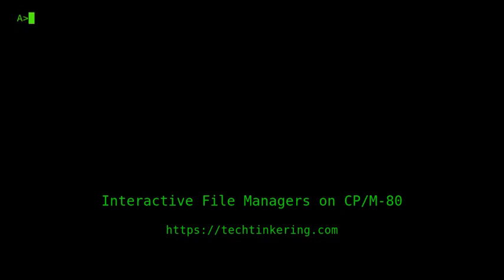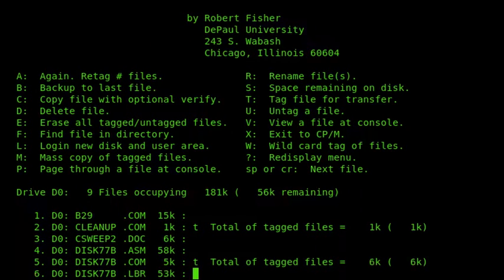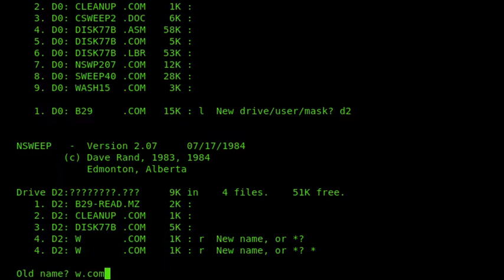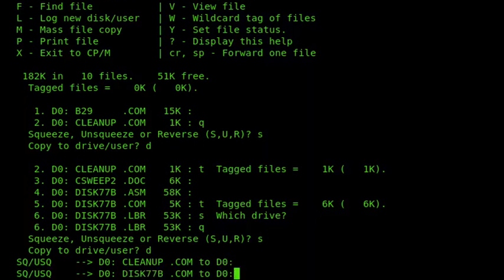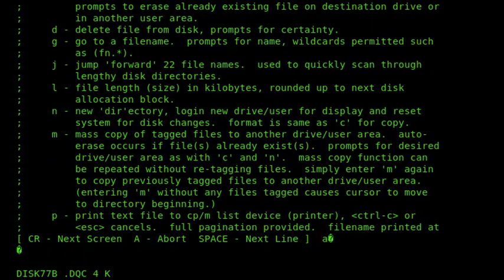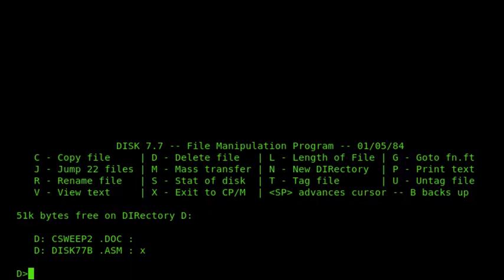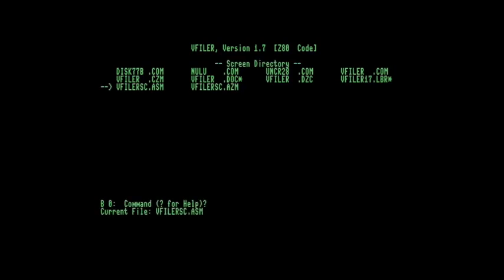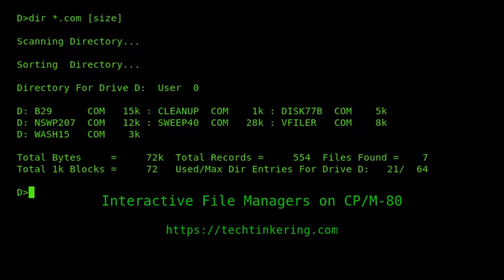Interactive File Managers on CP/M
A demonstration of some of the most common interactive file managers for CP/M.